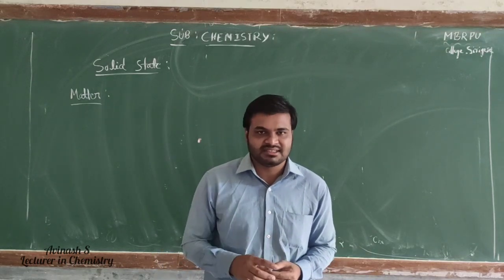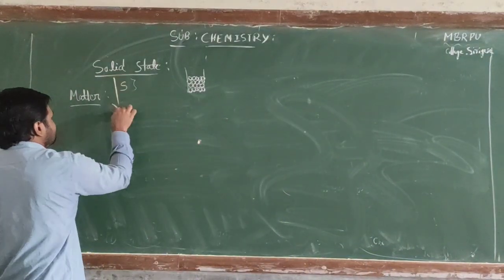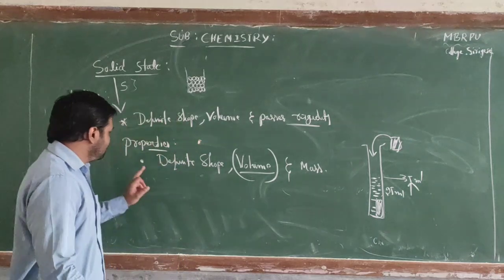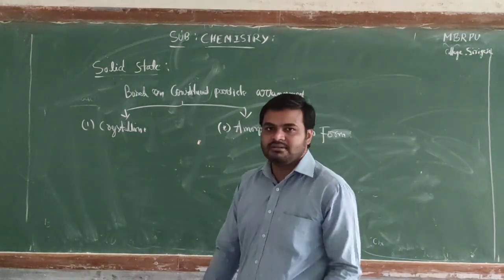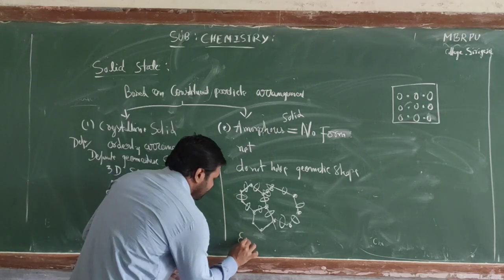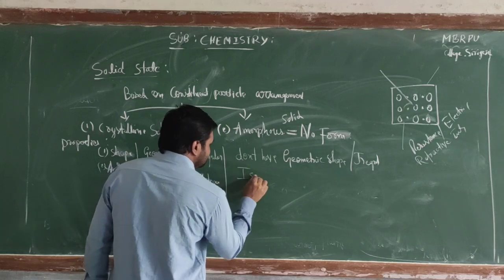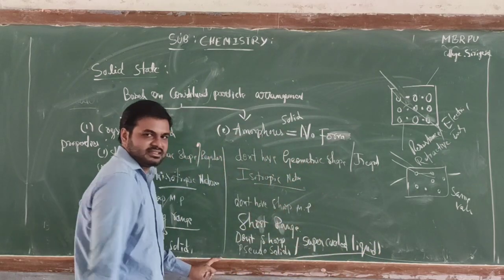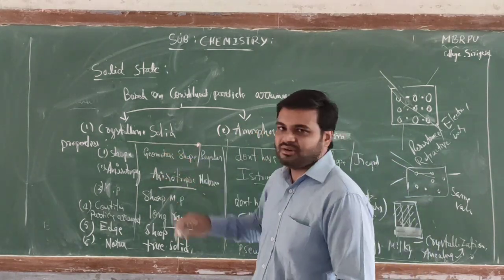2 PU Chemistry : chapter 1 : The Solid State [part-01]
Dear students we discussed:
introduction about matter,
definition of solid state and properties,
distinguished between crystalline and amorphous solids.